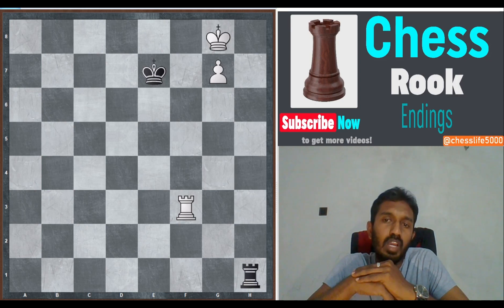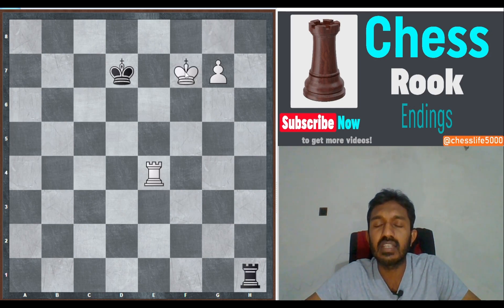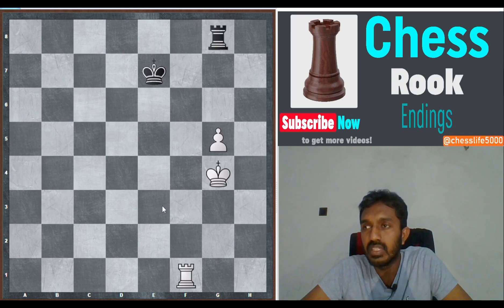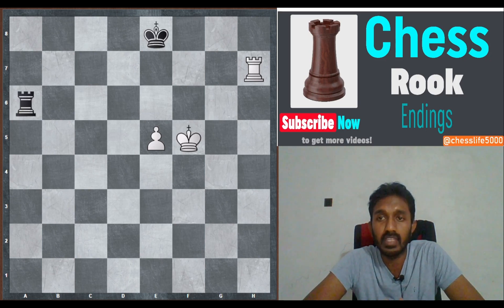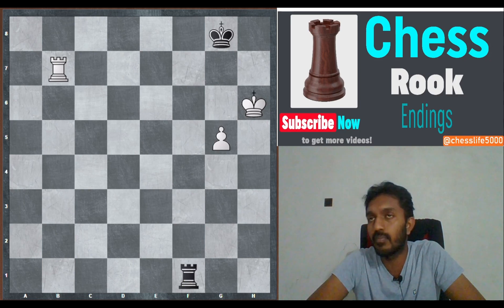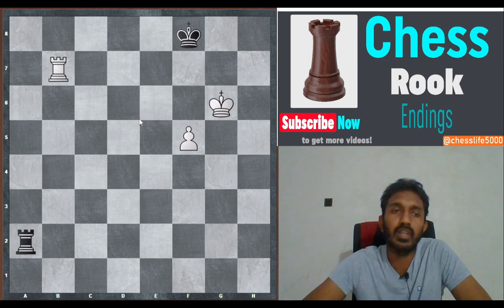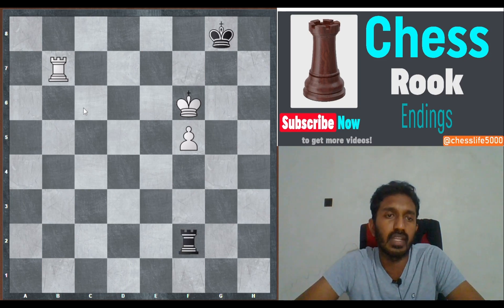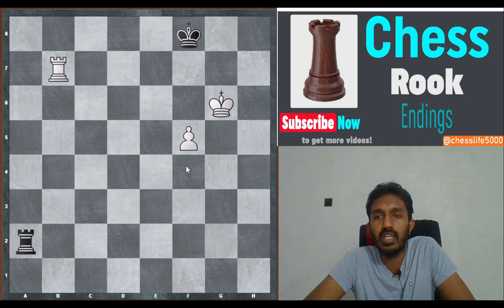Rook Endgames Beginner to Master | Part 02 | Chesslife5000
Title: Mastering Rook Endgames: Essential Strategies for Chess Players

Description:

Welcome to our captivating chess world! In this exciting video, we delve into the intricate world of Rook Endgames, unlocking the secrets to mastering this critical phase of the game. Whether you're a seasoned chess enthusiast or just starting your chess journey, this video is a must-watch for anyone looking to enhance their endgame prowess.

Rook Endgames are renowned for their complexity and strategic depth, often deciding the fate of intense battles on the chessboard. In this comprehensive guide, our expert chess coach takes you on a thrilling adventure, unraveling the fundamental principles, tactics, and winning strategies essential to conquering Rook Endgames with confidence.

What to expect:
🔍 Fundamental Rook Endgame Techniques: Discover the fundamental concepts and motifs that form the backbone of Rook Endgame theory. From the famous Lucena and Philidor positions to essential Rook and Pawn Endgames, we've got you covered.

💡 Practical Tips and Tricks: Gain valuable insights from our seasoned chess experts as they share practical tips and tricks to outmaneuver your opponents in Rook Endgames. Unleash powerful maneuvers and tactics that will leave your rivals astonished.

🏆 Winning Strategies: Learn how to convert a slight advantage into a winning endgame position. Our in-depth analysis of real-life master games will equip you with winning strategies and the ability to outplay your rivals, no matter the level of competition.

🧠 Enhance Your Endgame Vision: Sharpen your chess vision and decision-making skills with interactive puzzles and exercises designed to challenge your understanding of Rook Endgames.

📚 Additional Resources: Access valuable resources, including downloadable study materials and references, to solidify your understanding of Rook Endgames beyond this video.

Whether you're an aspiring chess grandmaster or a casual player seeking to improve your endgame skills, our "Mastering Rook Endgames" video is your gateway to a whole new level of chess expertise. Don't miss out on this enlightening journey through the intricacies of Rook Endgames – the ultimate path to chess mastery.

Remember, it's time to conquer the Rook Endgames and elevate your chess game to new heights!